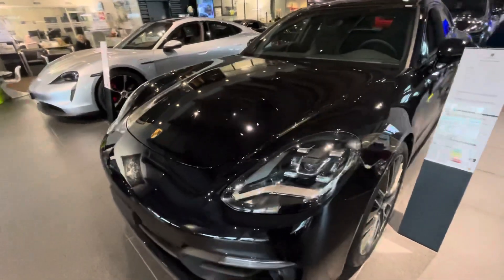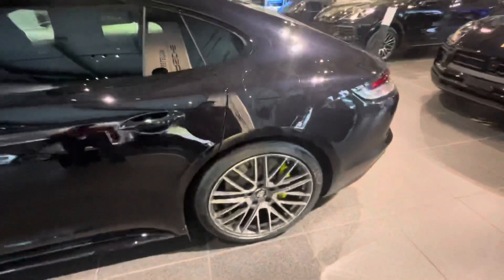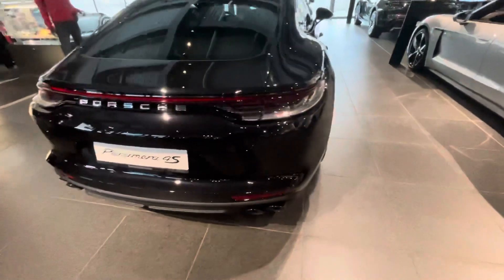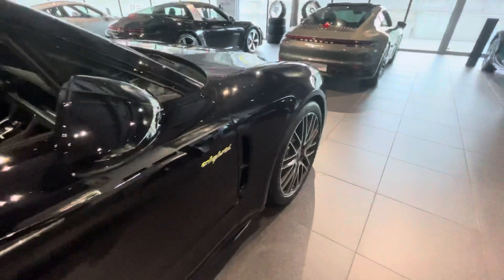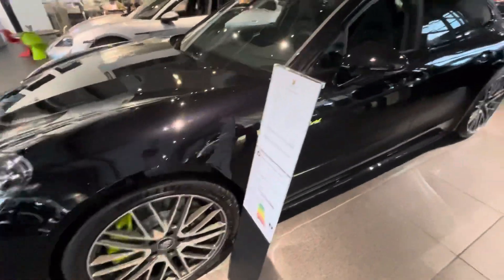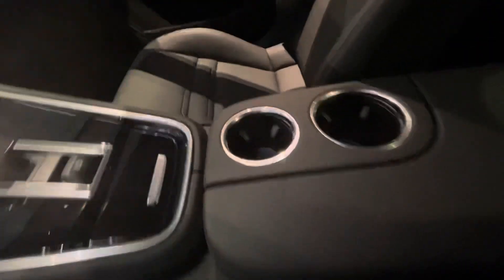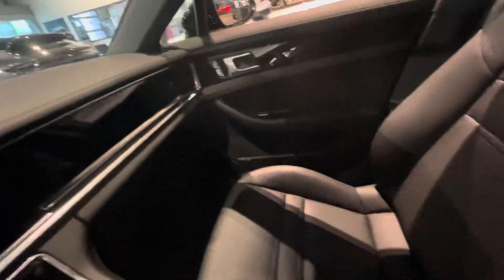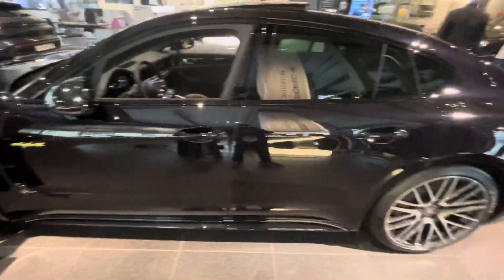Porsche Panamera hybrid 2021 model